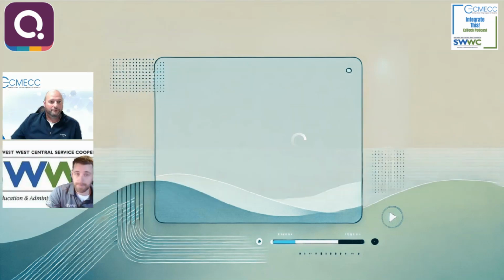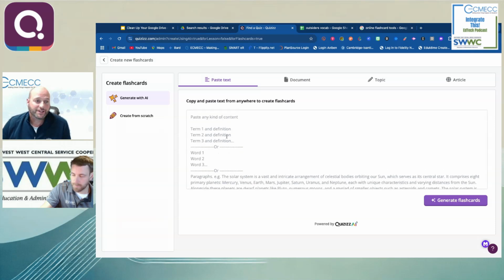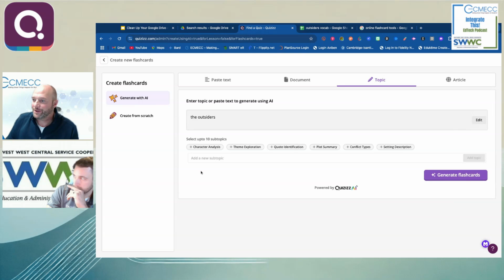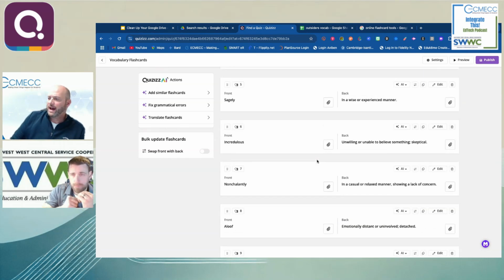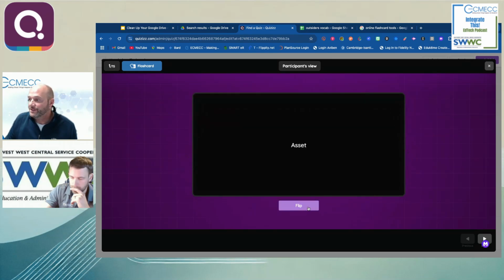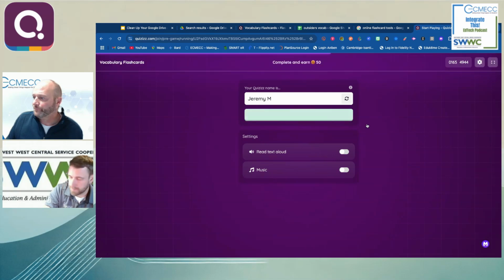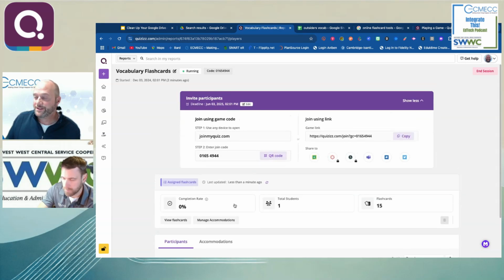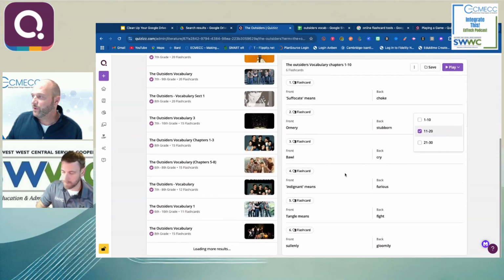Quizizz in Practice | Creating and Delivering Flashcards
Join Jeremy and David as we dive into the powerful features of the Quizizz platform! 🎓✨

🔍 What’s Inside?
Flashcard Feature Deep Dive: Jeremy wraps things up by exploring the flashcard feature and how it can boost student engagement and learning.

📚 Whether you’re new to Quizizz or looking for tips to enhance your lessons, this video has you covered! 👍